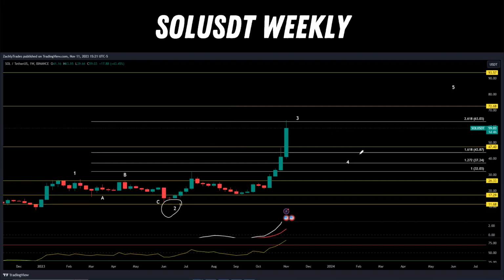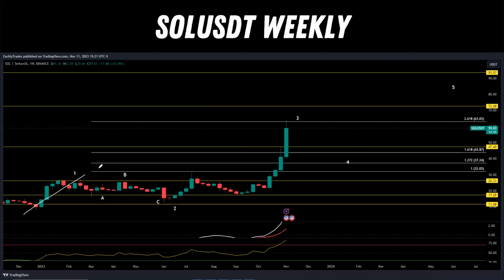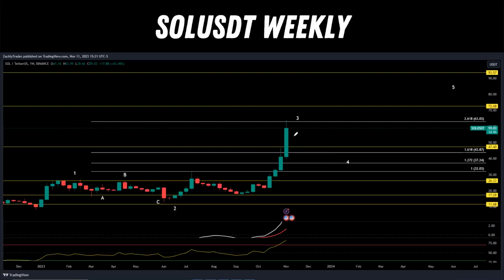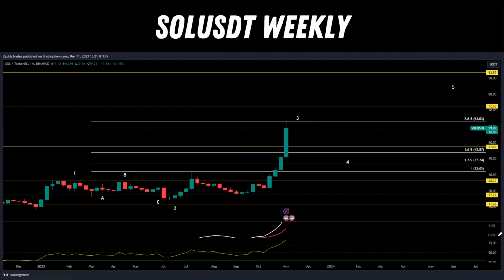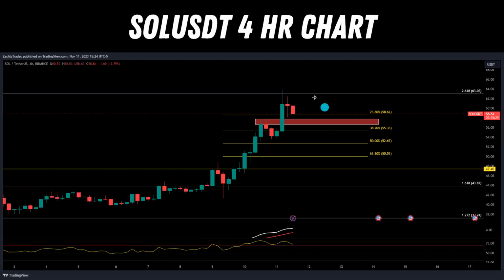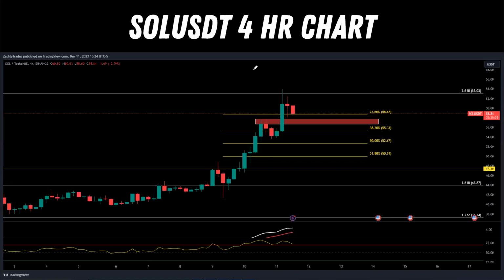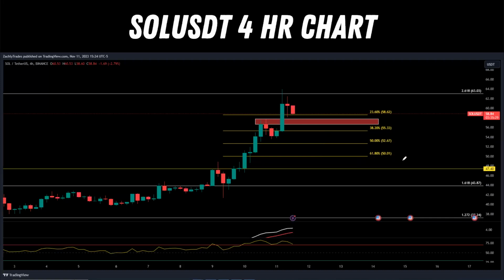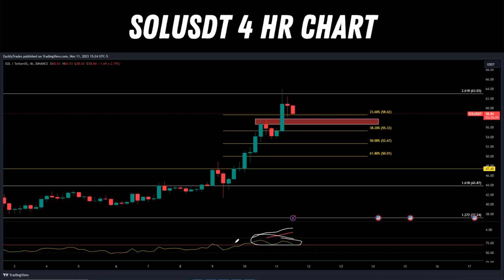SOLANA (SOL) Crypto Coin - 🚨 BTC ETH ETF'S FUEL RALLY🚨